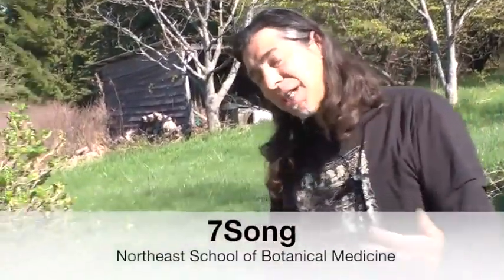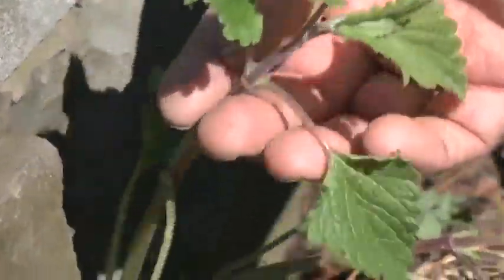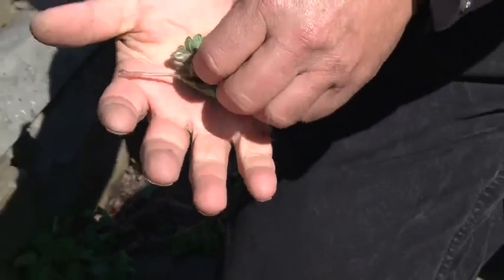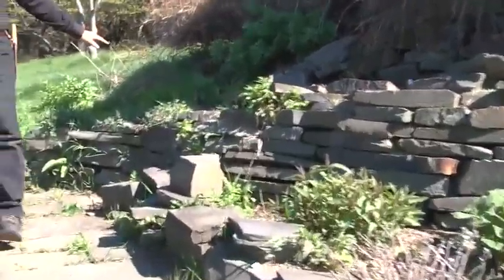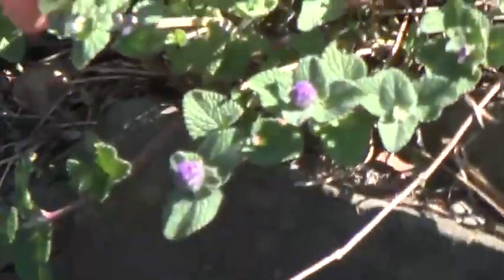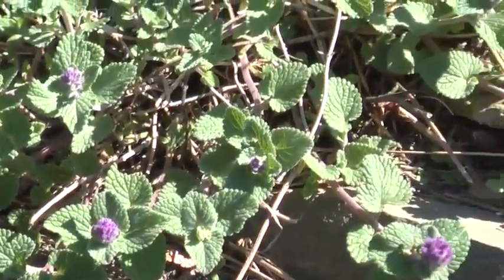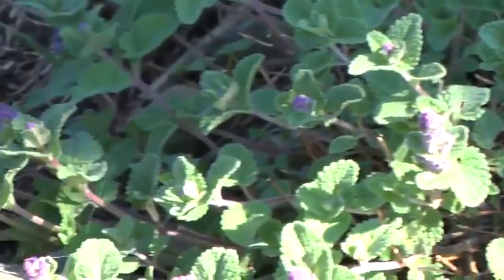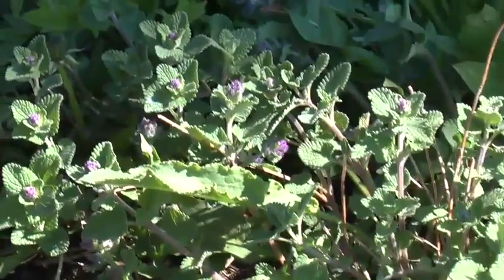Catnip: 7Song’s Herb First Aid Plant Walk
Join 7Song on an herbal medicine plant walk through his land and gardens at the Northeast School of Botanical Medicine in Ithaca, New York. These videos are part of 7Song’s Herb First Aid video course.

Watch the entire Herb First Aid course free on this YouTube channel.

7Song is a clinical herbalist, teacher, botanist, and naturalist. He is the director and main instructor of the Northeast School of Botanical Medicine.

Start your own kitchen apothecary with this free guide from LearningHerbs

Have herbal questions?
Herb First Aid is written by 7Song and produced by John Gallagher.